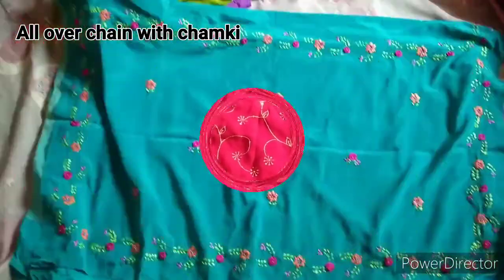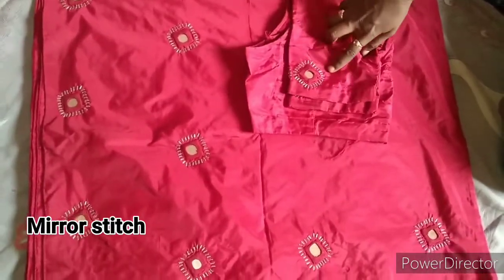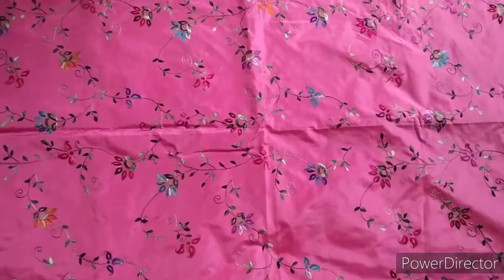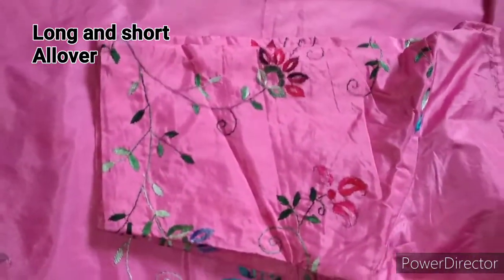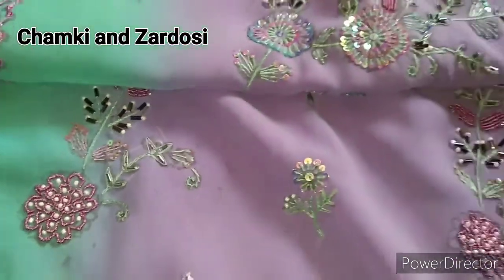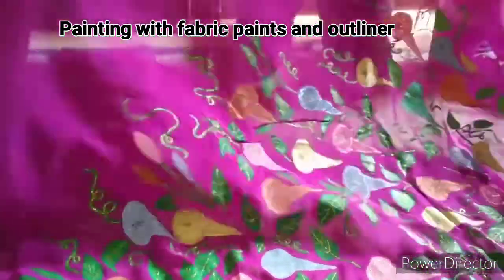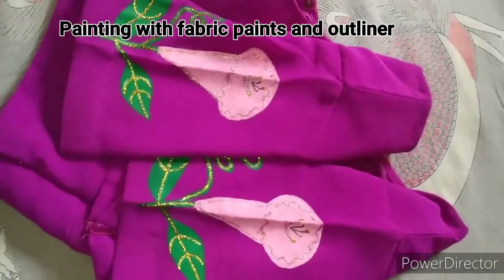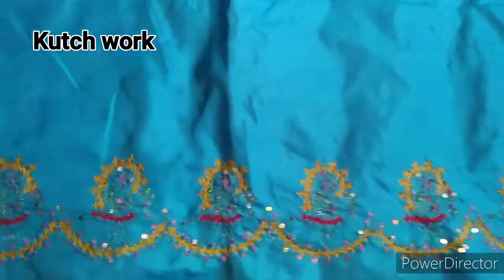Designer Work sarees| మా అమ్మ కు చేసిన work Sarees | Maggam Work sarees with normal needle part-II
Work sarees Part-I

Hi friends,  today I'm going to show my mother's work sarees.  These were in fashion some 10-15years back.  Myself and my mom together stitched work on many sarees.  Different types of works we have done.  Some of the stitches are Chain stitch,  Long and short stitch,  beads stitch,  mirror stitch, katch work,  Ribbon work,  Navaar work and so on.

Plz watch the video and enjoy.  Thank you friends